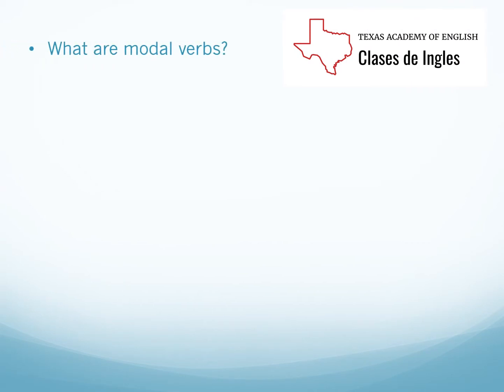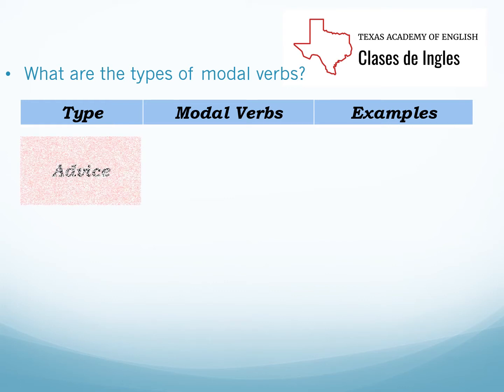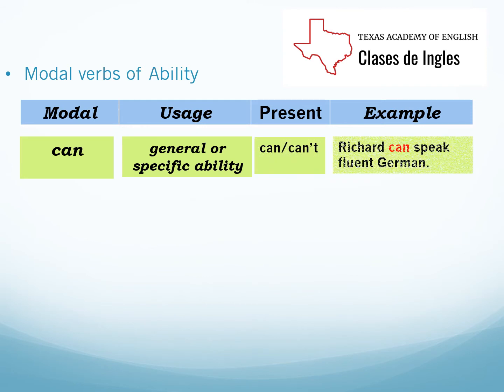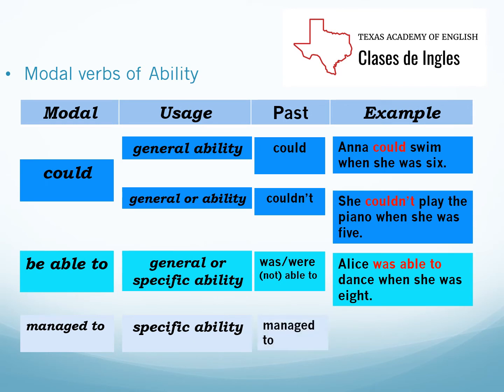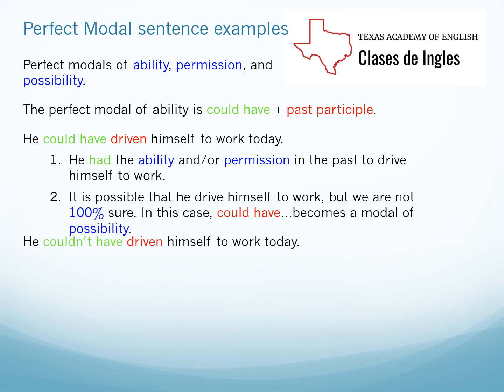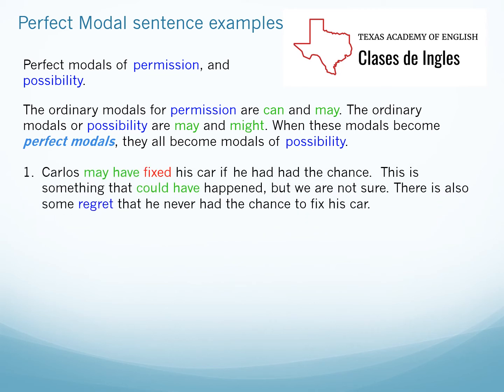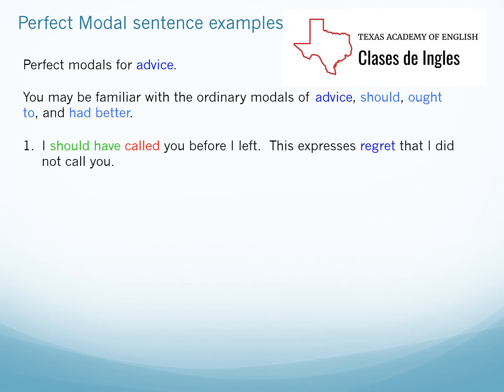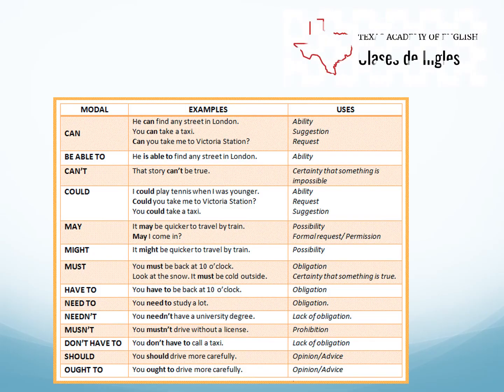English Lesson: Perfect Modals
Hi students, in this lesson you will  practice "Perfect Modals". Don't forget to practice at home!
Hola estudiantes, en esta lección practicarán "Modales perfectos"  ¡No olvides practicar en casa!